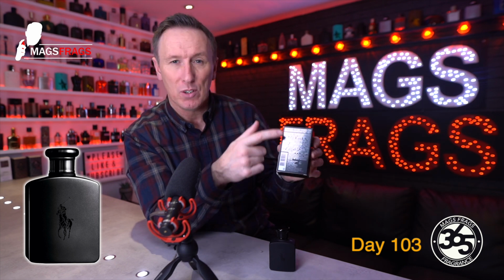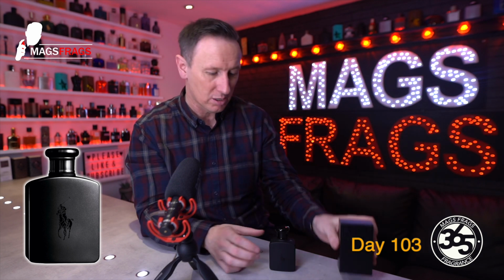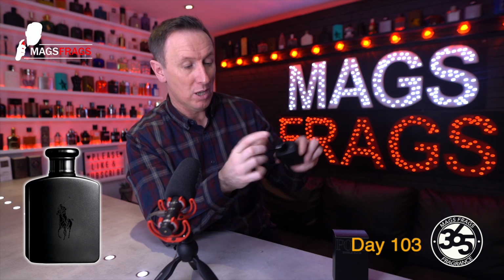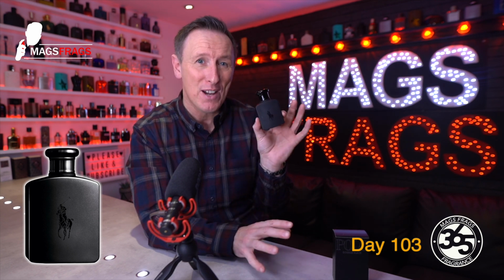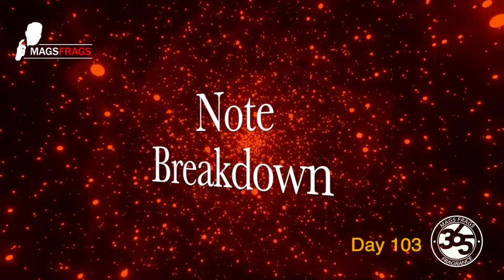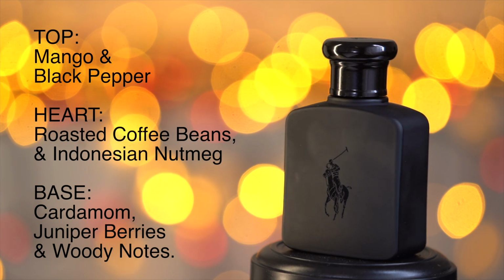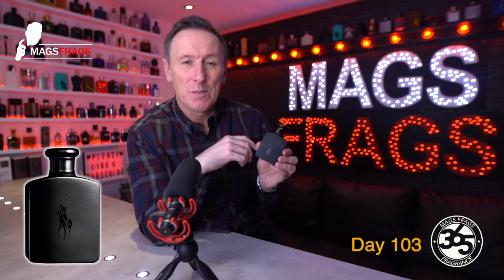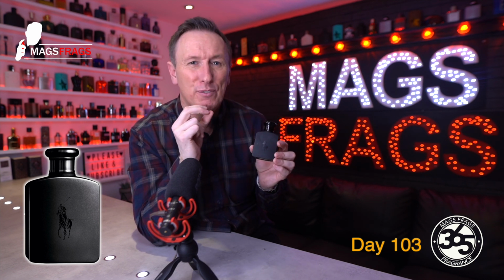RALPH LAUREN POLO DOUBLE BLACK - FRAGRANCE REVIEW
It's day 103 of the 365 project and today's scent of the day is polo double black by ralph lauren.

NOTE BREAKDOWN:

TOP:
Mango & Black Pepper
HEART:
Roasted Coffee Beans, & Indonesian Nutmeg
BASE:
Cardamom, Juniper Berries & Woody Notes.

GEAR I USE:
Camera: Sony A73
Lens: Sigma 20mm f1.4 ART
Lighting : Rotolight Neo 2
Mic: Rode Videomic NTG
Audio Interface: RodeCaster Pro

magsfrags LINKS TO ALL THE FRAGRANCE WEBSITES THAT I PURCHASE FROM